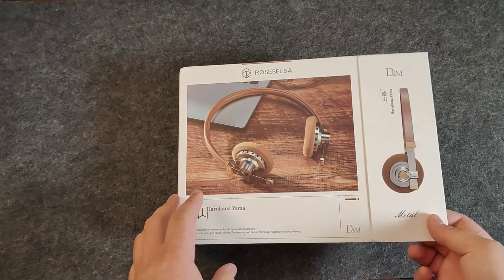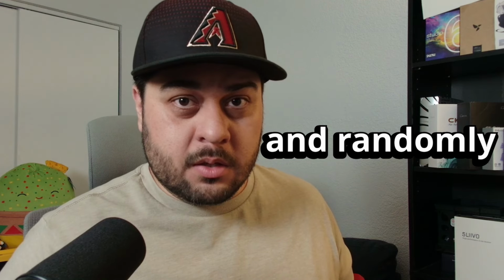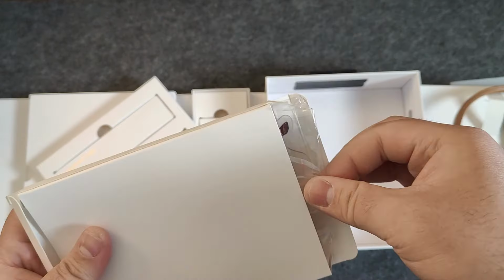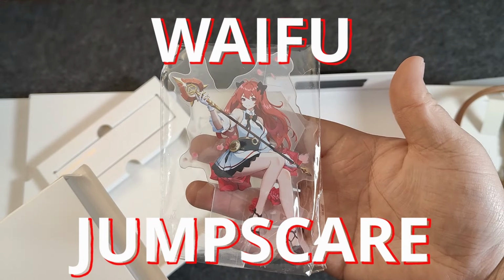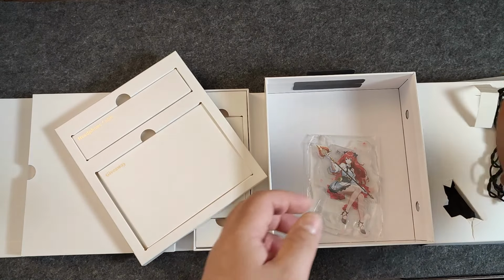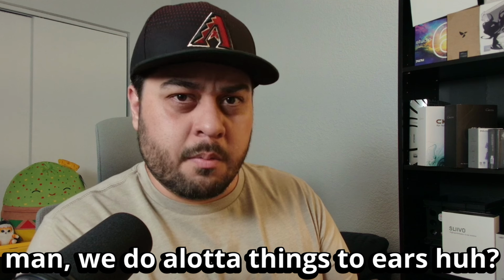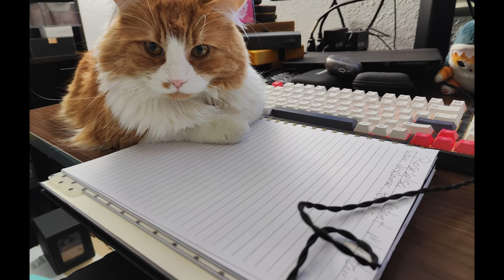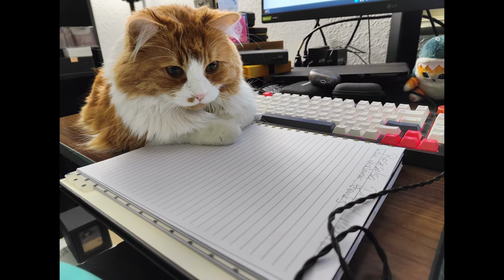Beautiful but DEADLY | Roseselsa Distant Mountain Review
Sharing my experience with the Distant Mountain on-ear headphones from Roseselsa.

Chapters
0:00 Intro
0:24 Pricing, Specs, Unboxing, Accessories
1:43 Sound Impressions
2:50 Rec Rating, Coping the set, Outro

My gear: